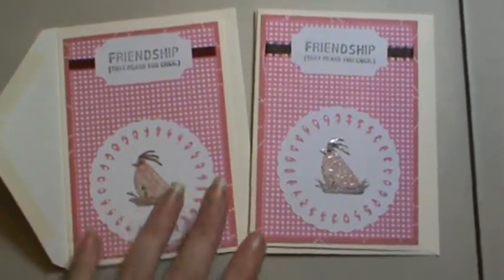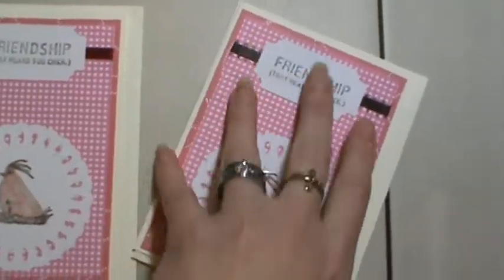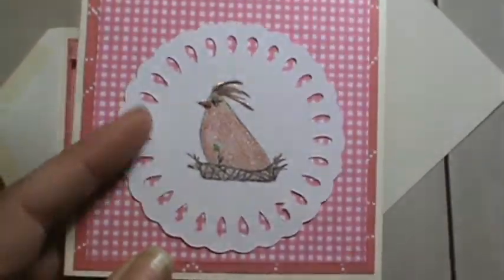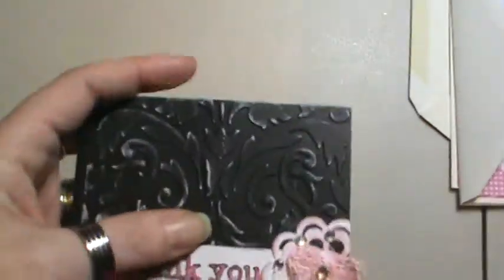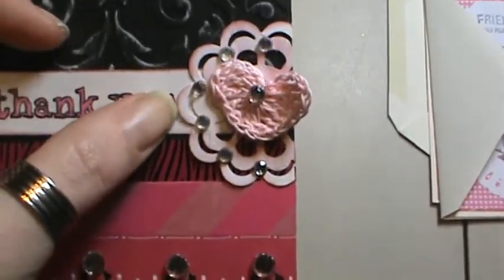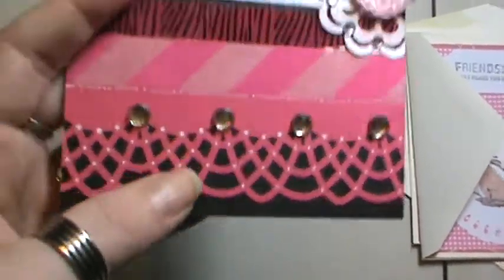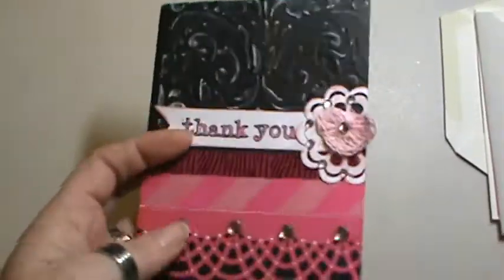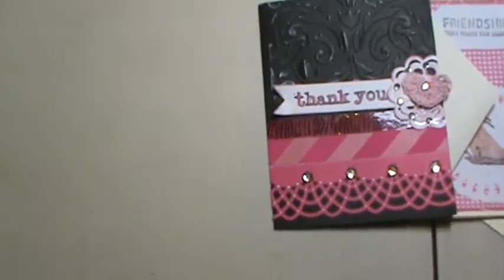simple card share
I am trying to practice my card making and only use my supplies on hand! I have been on a freeze since Dec and I am doing good so far! :0)
tfw